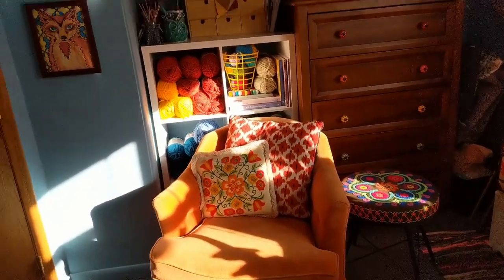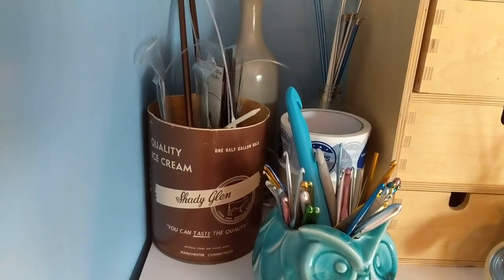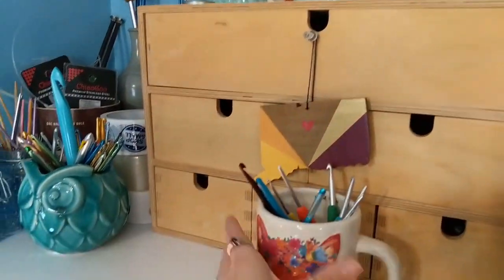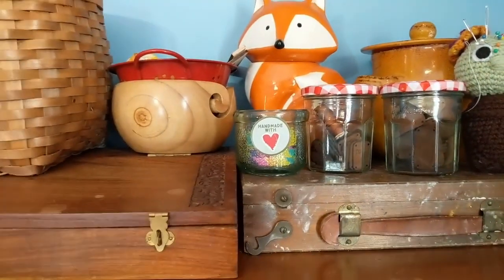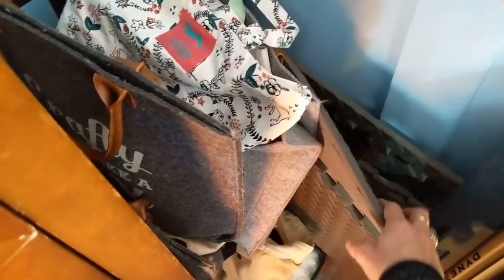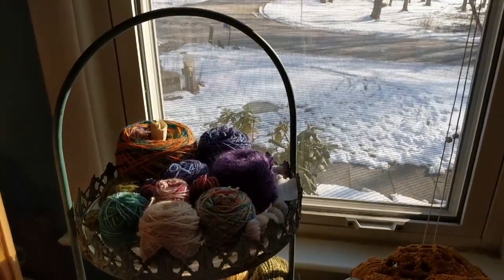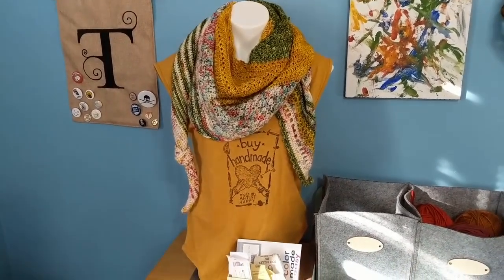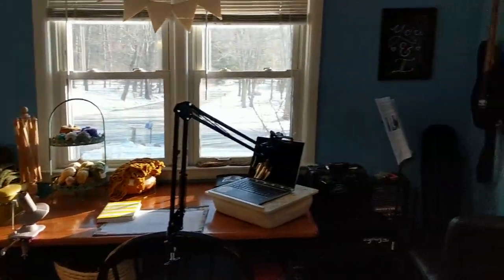How I organize my creative space: The Fiber & Fox Yarn Room Tour 2020!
Come join me on a "tour" of my "new" art studio/yarn room/office and learn how I organize my creative space on a budget! (hint: it's mostly by using second hand or re-purposed items from my home!) *Bella's Custom Crochets is now FIBER & FOX!*

Wearing:
The Flat Iron Shawl by TLYarnCrafts

MlynJedrow (wooden sock blockers)